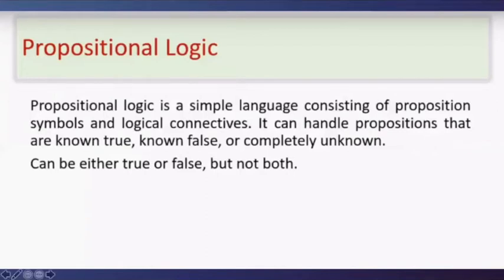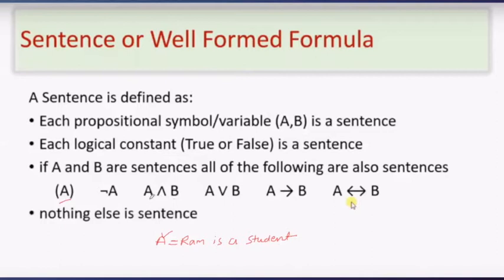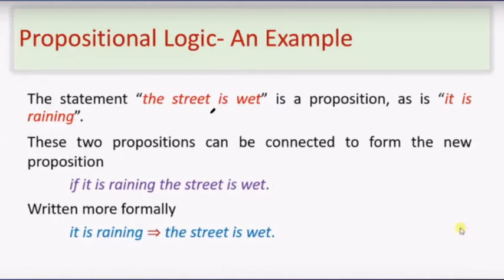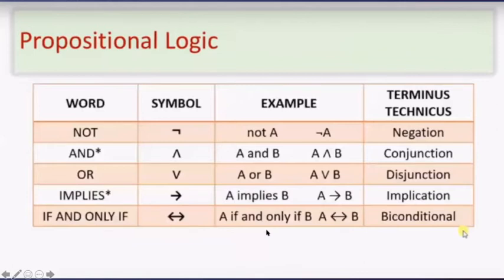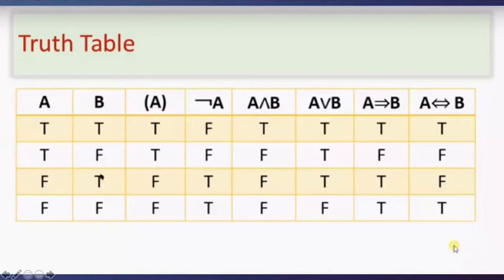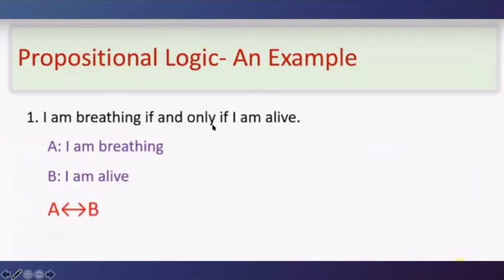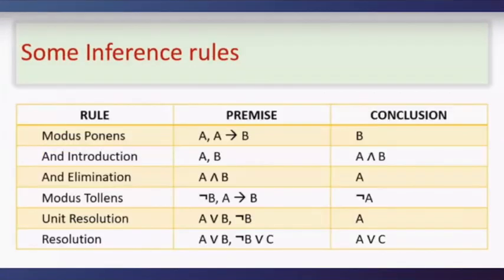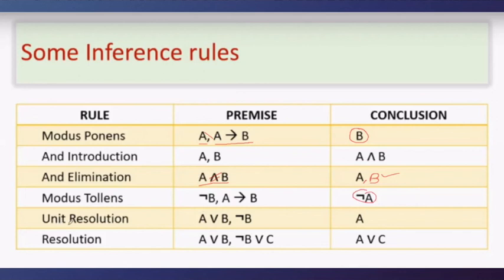Propositional Logic [Artificial Intelligence]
Knowledge Base (KB) can be represented using Propositional Logic, It has been explained with its symbol and truth table.